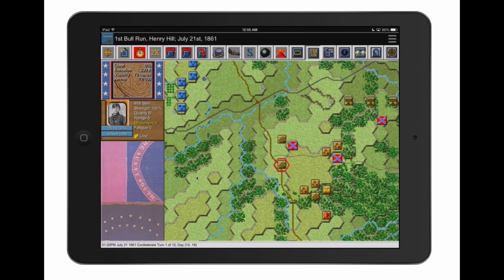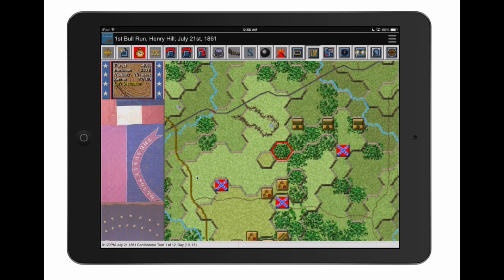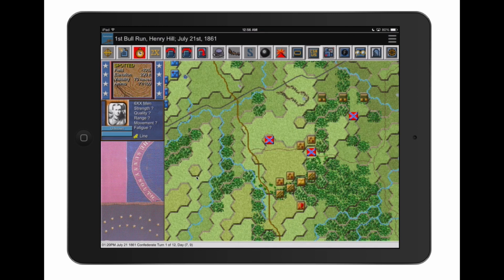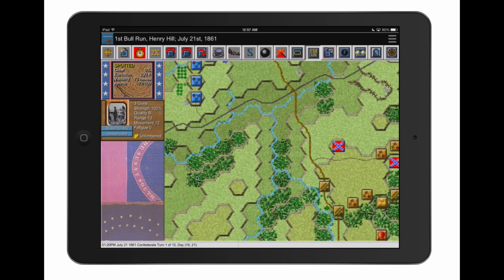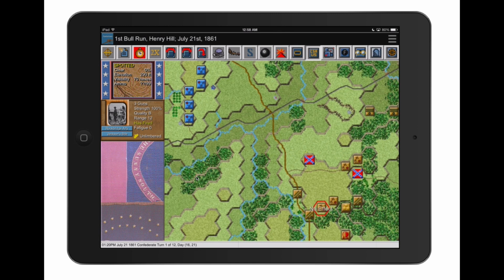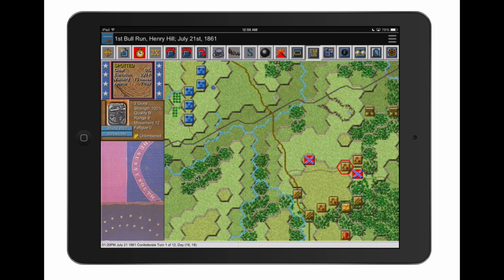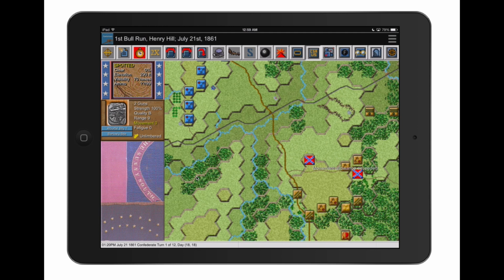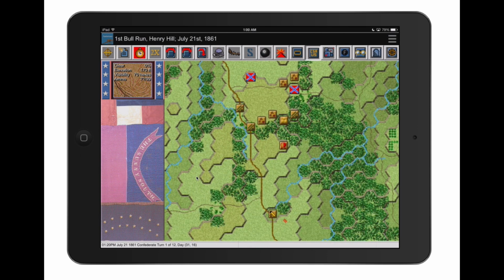Civil War Battles Antietam for iPad Review